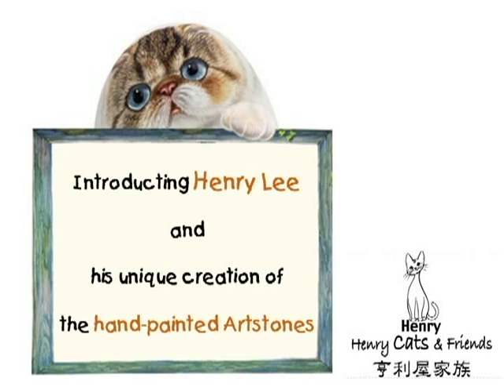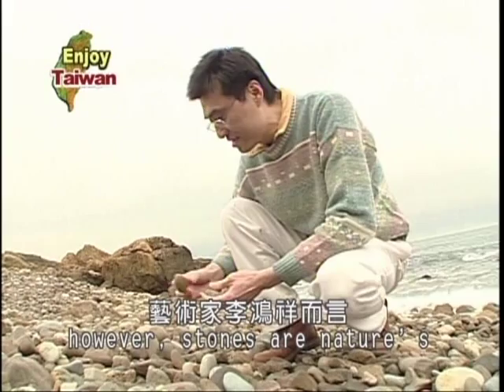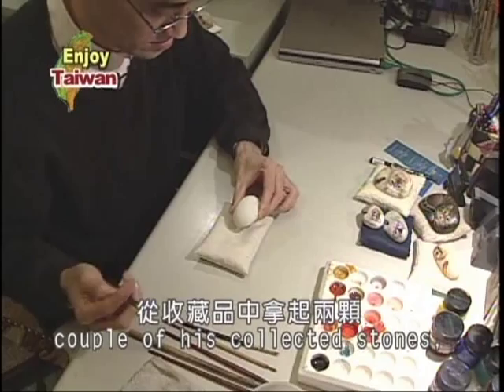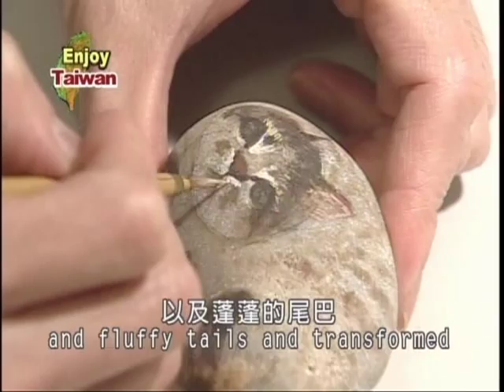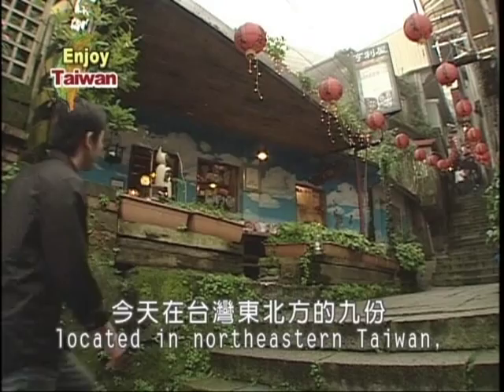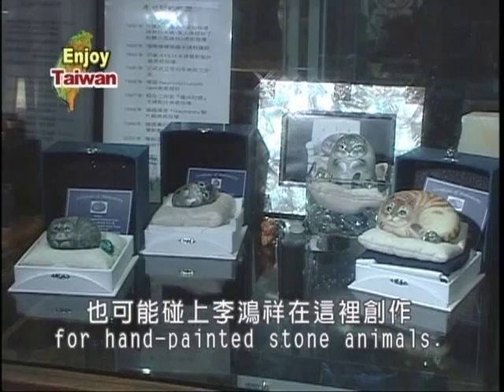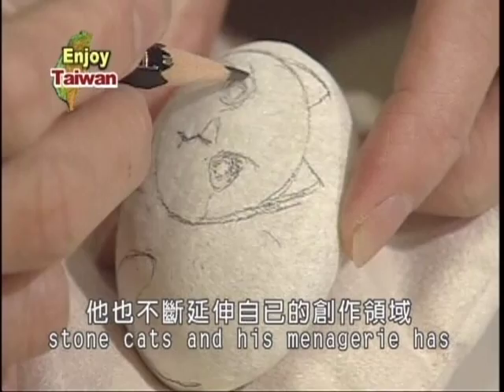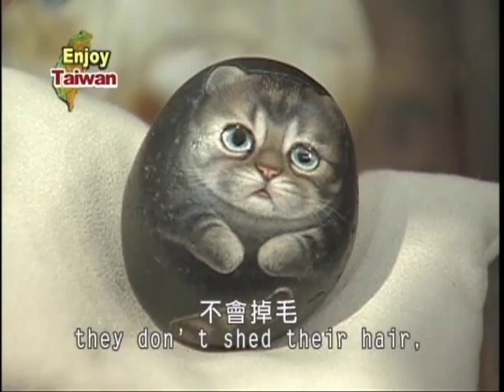Henry Cats & Friends